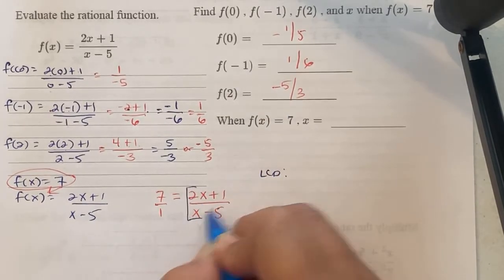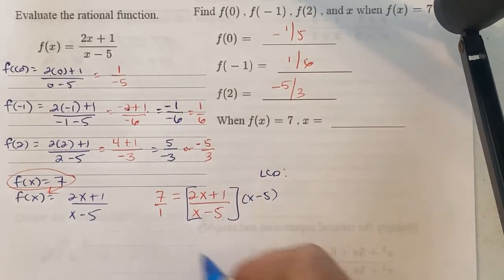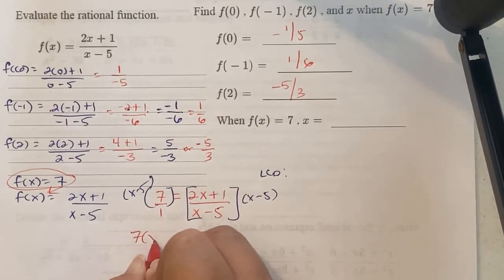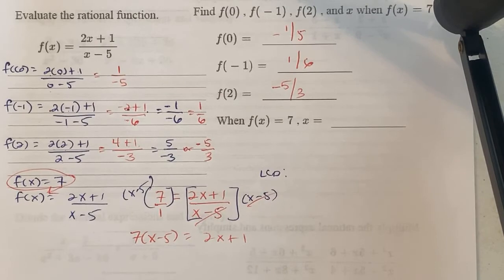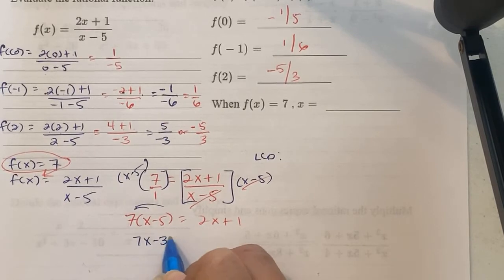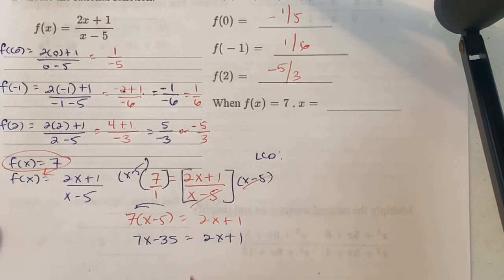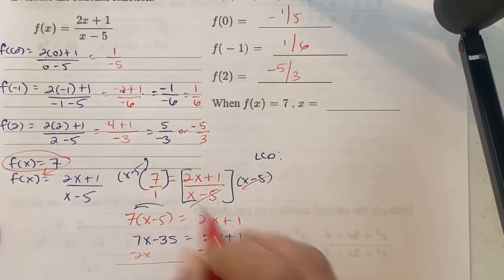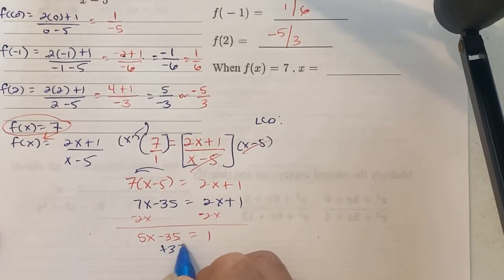Section 4.1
Simplifying Rational Expressions & Finding Domains of Rational Functions